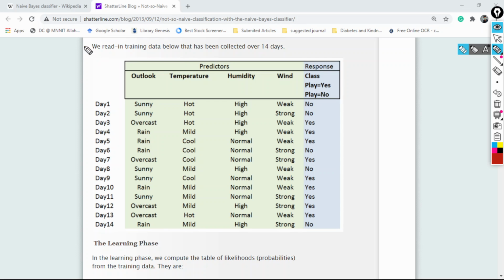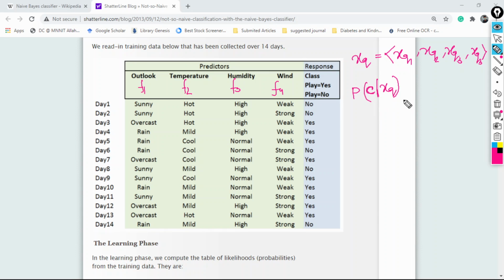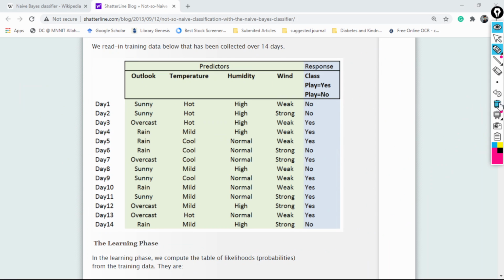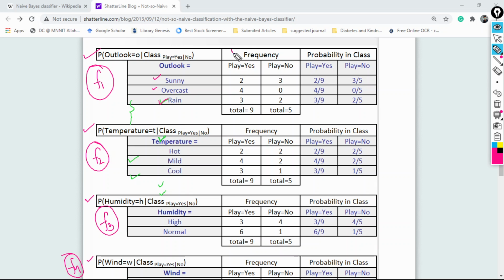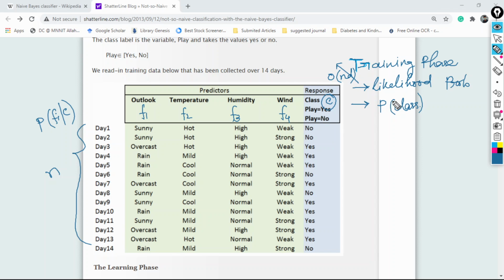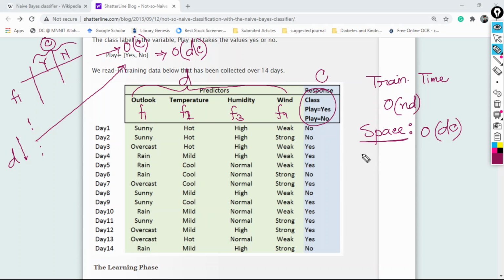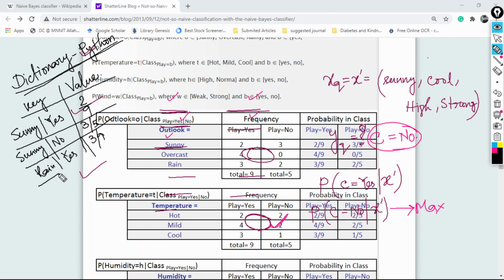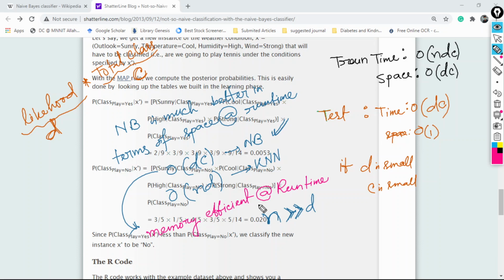Toy example Train and Test stages | Naive Bayes | Lec 5